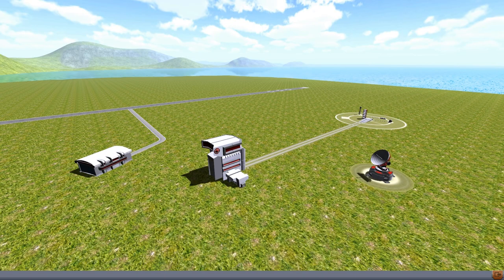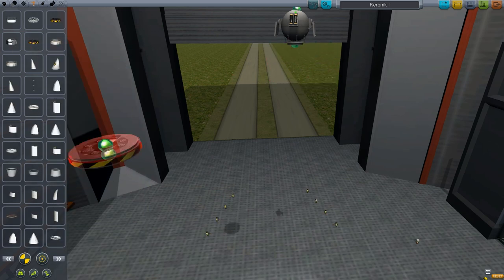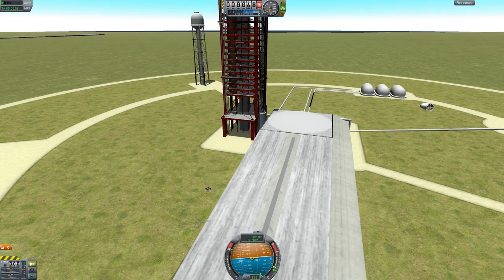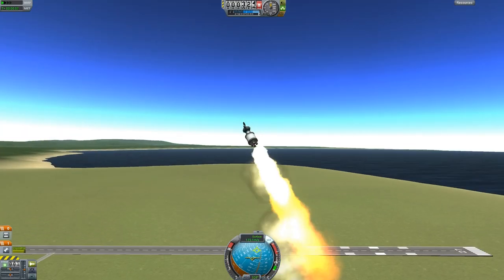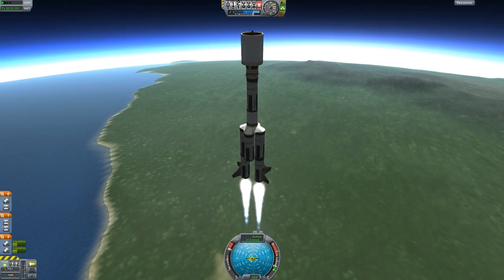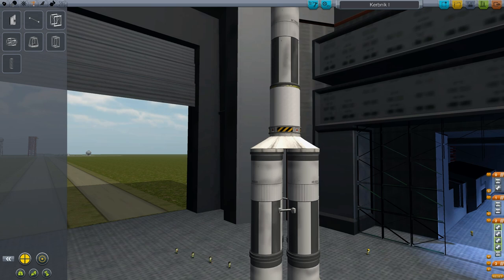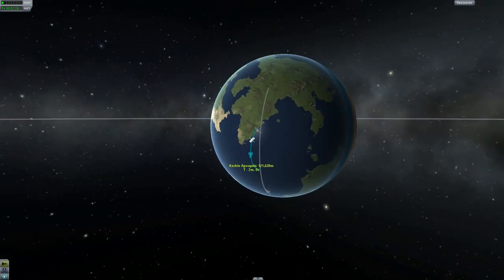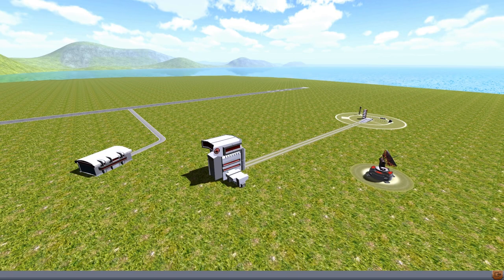Sierra Tango Space Program - Episode 001 - Accidental Orbit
In the series premiere of STSP, I blow up a few rockets in the name of science before getting a probe into polar orbit by pure luck.

This series also uses the following mods:
- Kosmos Space Station Parts Pack
- NovaPunch Remix Pack Ver. 1.4
- H.O.M.E. Start Kit